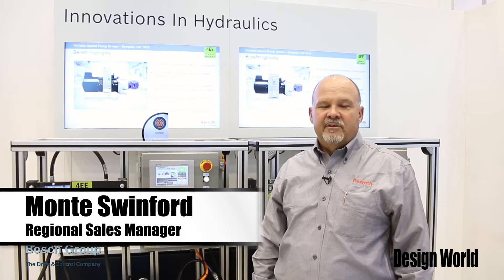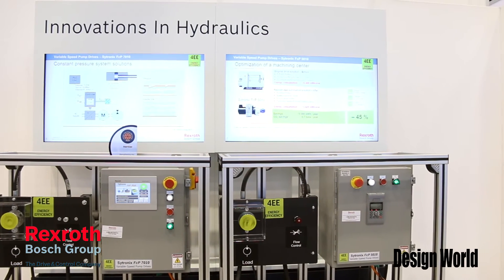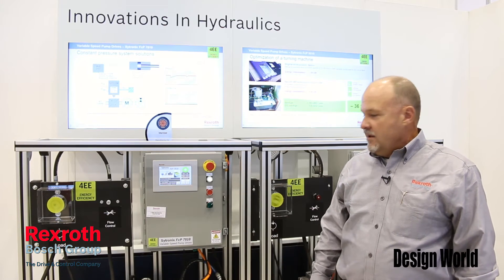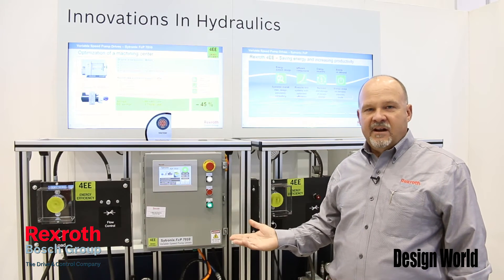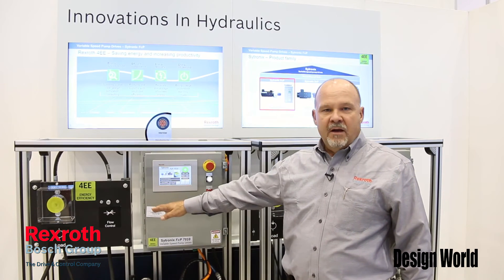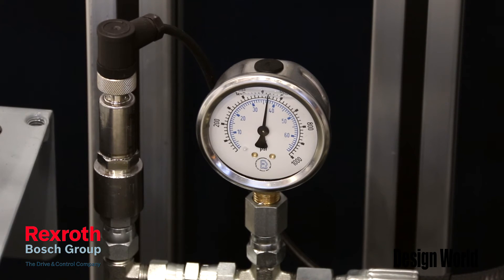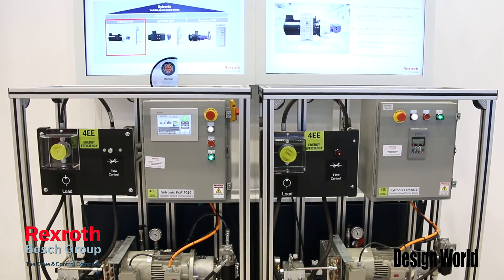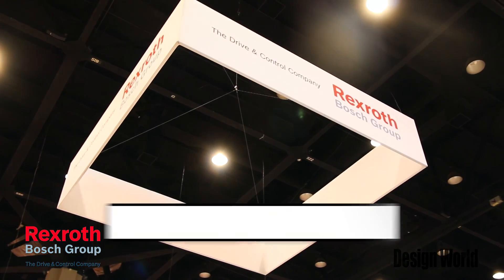Bosch Rexroth - IMTS 2014 - Sytronix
Monte Swinford of Bosch Rexroth shows Design World their Sytronix system, which is a quiet and energy saving hydraulic system.